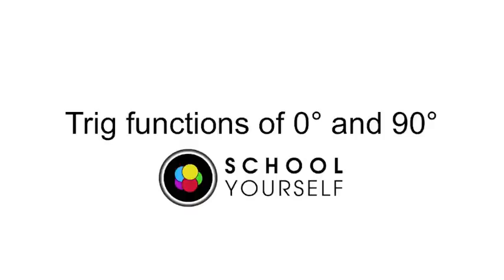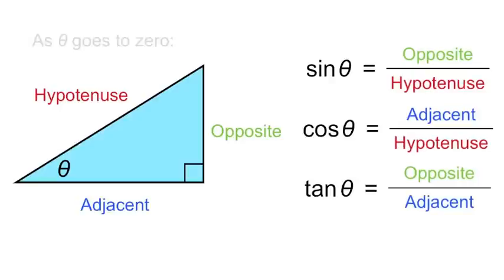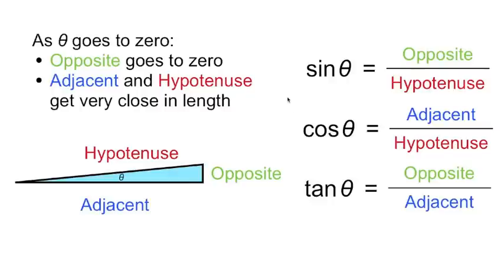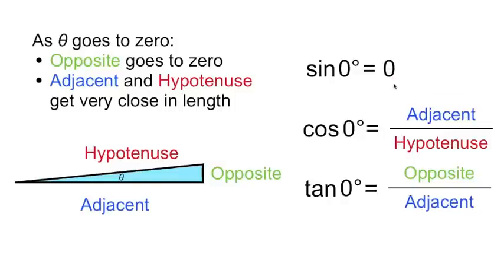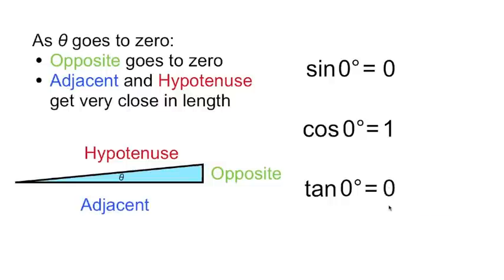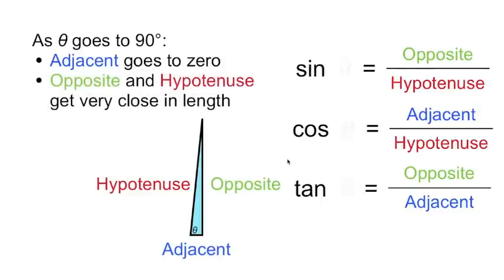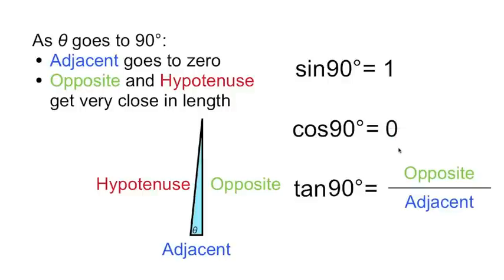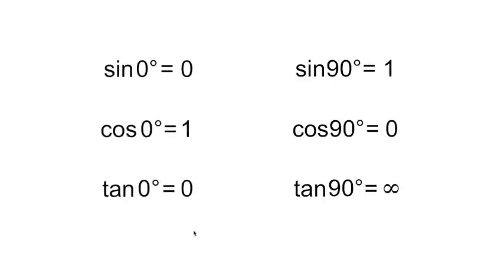Trig functions for 0 and 90 degrees